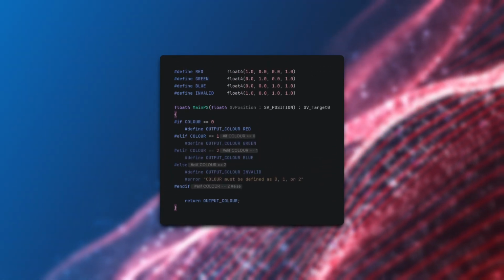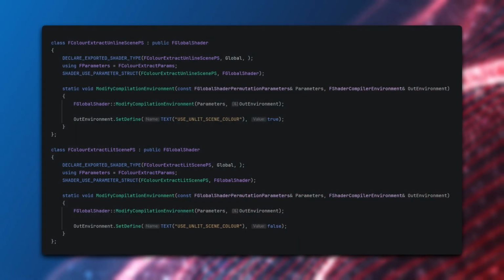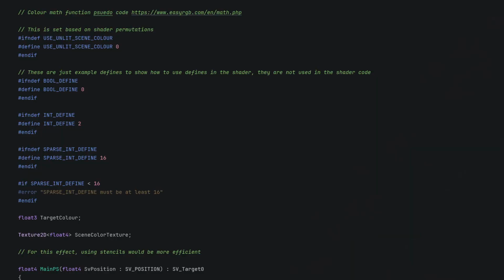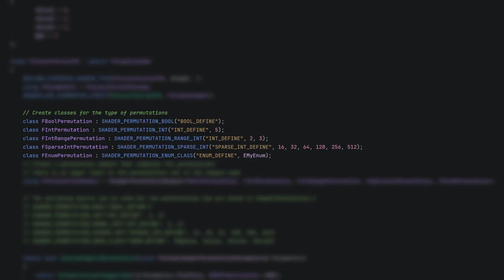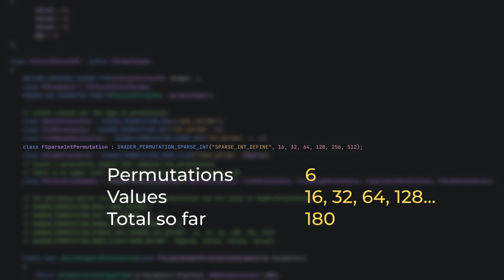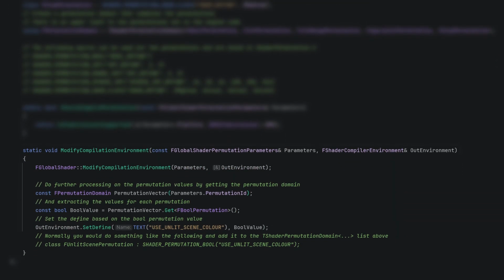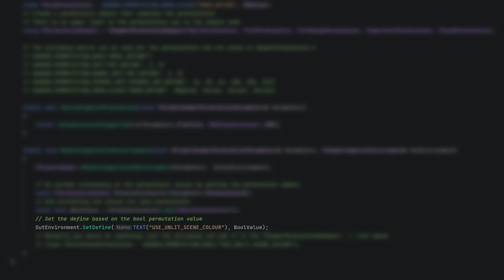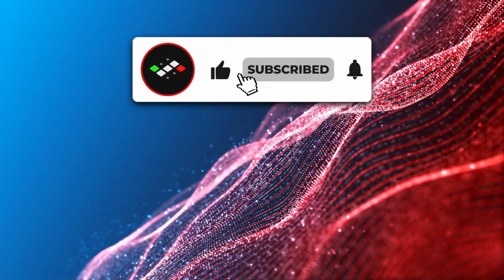Create Shader Permutations - Unreal Engine 5 C++ Tutorial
Create variations of your shader without having to declare a new global shader for each version with shader permutations. Once you've set up the permutations, you can then just pass in the necessary variables you need during runtime and the engine picks the correct shader for you!

This tutorial was made using UE 5.5

🕛 Chapters
0:00 Intro
0:17 What are shader permutations?
1:11 Small changes to shader
1:34 Shader setup
2:29 Optional
3:04 Adding to render graph
3:25 Outro